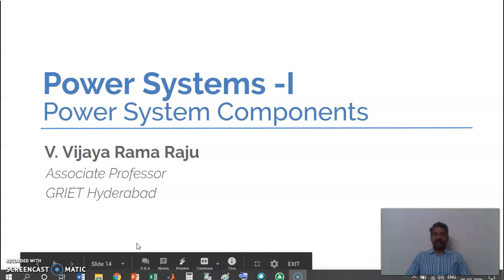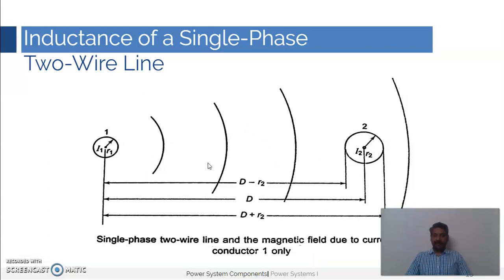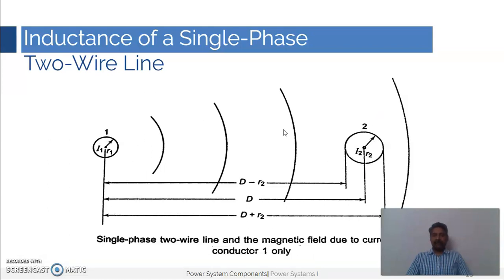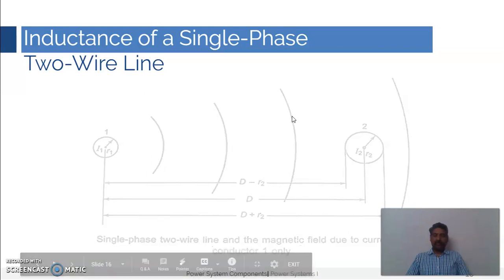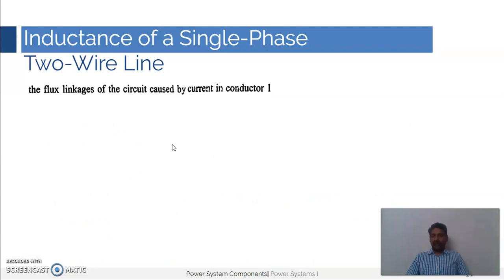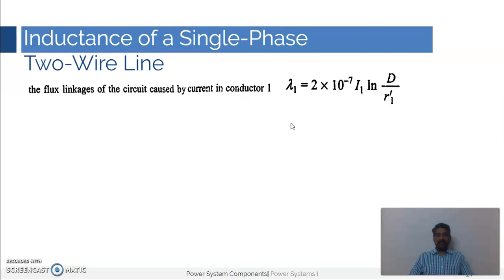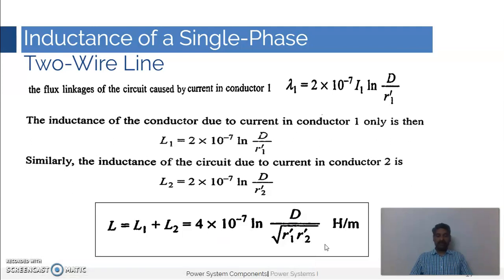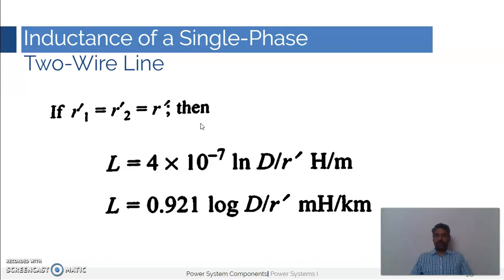Inductance of a Single-Phase Two-Wire Line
In this learning dialogue video ideal case of isolated line is extended by bringing the second conductor near to the first conductor making it Single-Phase Two-Wore line. Initially flux linkages due to current in single conductor is considered in calculation of inductance. Then applying superposition theorem inductance is calculated by considering the flux linkages due to current in two wires of single-phase line.